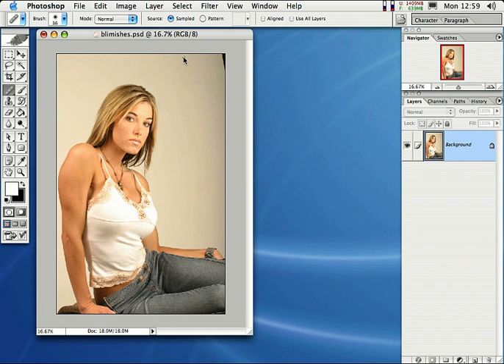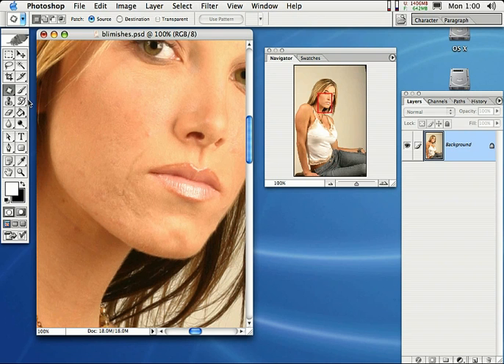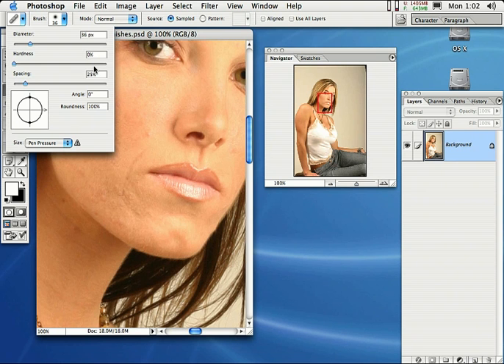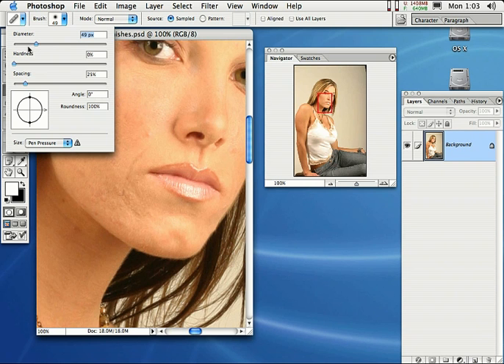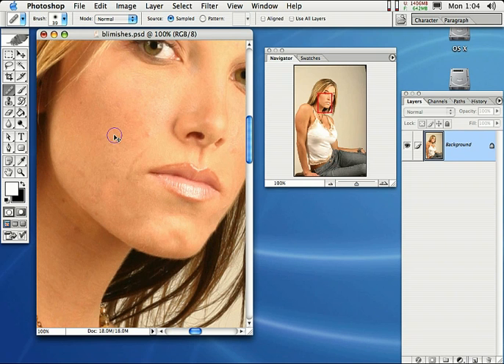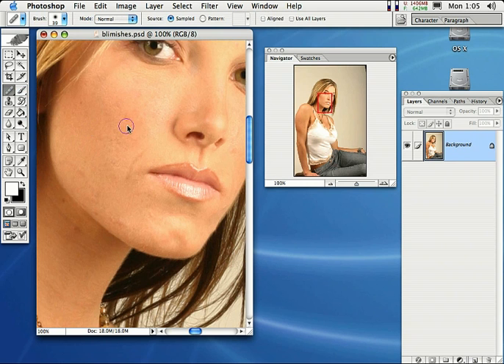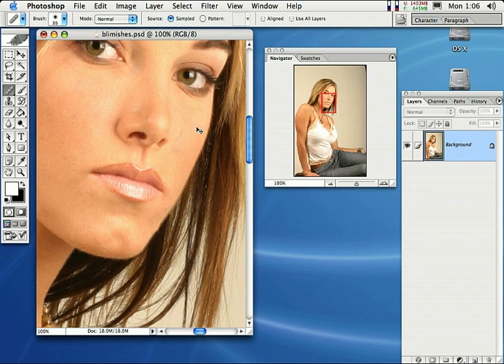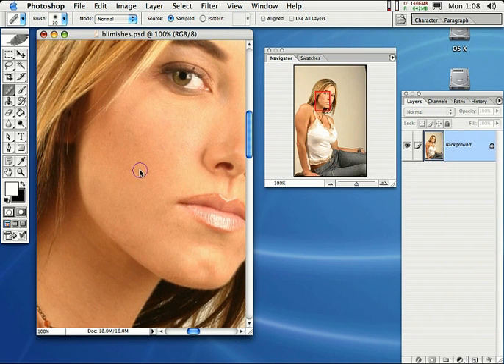How To Remove Blemishes In Photoshop